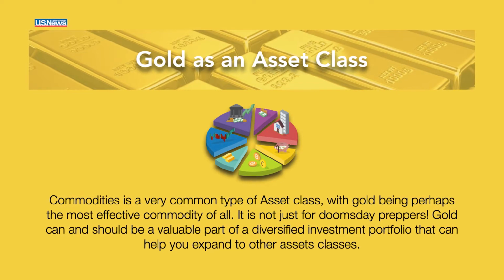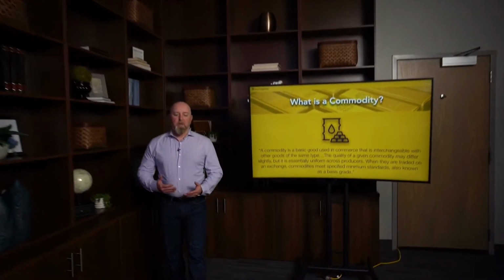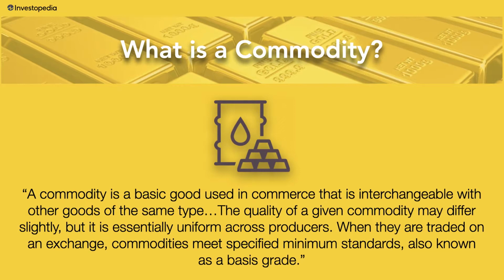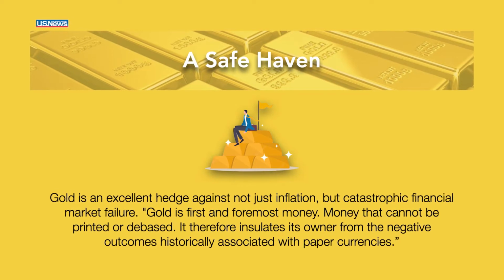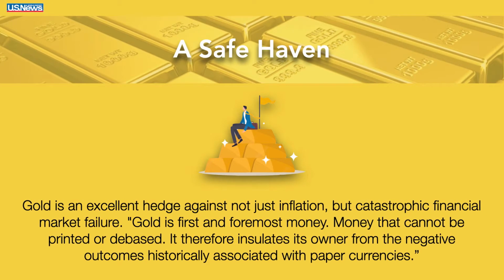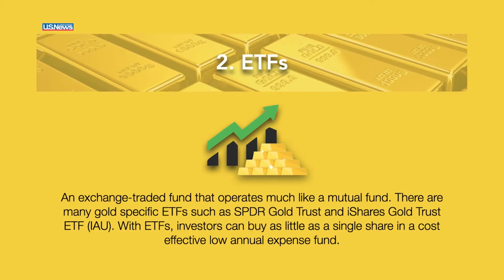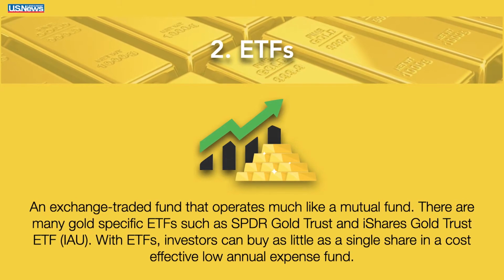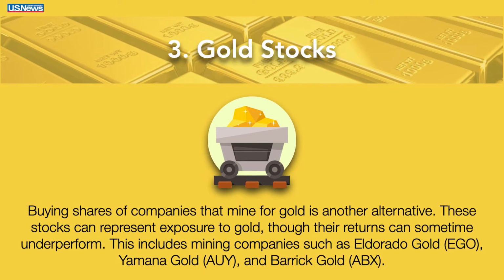3 Ways to Diversify with Gold!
Let's talk GOLD. More specifically, how to use gold as an asset class in your portfolio. We'll talk about the 3 different ways people commonly own gold as well as the pro's and con's of each of them. Is gold a good choice to purchase to help hedge against inflation and the coming recession?

📲 CONNECT WITH ROB AND EPIC FINANCIAL STRATEGIES

“EPIC Financial Strategies” is a trade name referring to EPIC Insurance Services, LLC. All references to “EPIC” contained in this video pertain to EPIC Insurance Services, LLC.
Robert Gill is not in the business of providing investment advice and specifically disclaims any liability, loss or risk incurred as a consequence, either directly or indirectly, through the use of any of the information contained in this video. Also, Robert Gill, in his appearance on various social media platforms, does NOT provide ANY legal, accounting, securities, investment or tax advice, and the opinions he shares are not intended to be a substitute for meeting with professional advisors. If legal advice or other expert assistance is required, the services of competent, licensed and certified professionals should be sought. In addition, Robert Gill does not endorse ANY specific investments, financial advisors or securities brokerage firms. Robert Gill is not a securities-licensed professional, financial planner or investment advisor.
The views and opinions of any guests who may appear in the videos on this channel, regardless of whether they hold any securities, advisory or insurance license, are shared for informational and educational purposes only. And whether they originate with Robert Gill or any guest, the views and opinions of persons appearing in these videos should not be considered investment, financial, legal or tax advice. Before making any investment or other significant financial decision, viewers should consult with qualified and licensed professionals, who will assess the appropriateness of the decision in light of each individual’s specific goals, experiences and financial status.
It is possible that certain material facts, including but not limited to legal conditions directly affecting the functions of products discussed herein, may have changed in the time since this video was filmed. Viewers should not assume that such conditions have remained the same in the ensuing period.